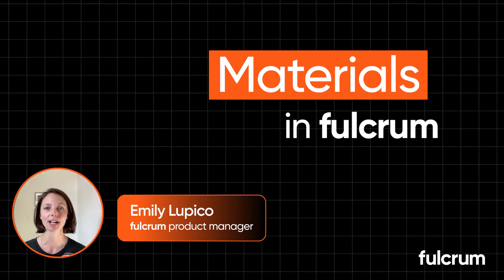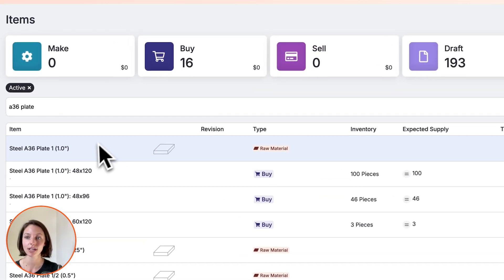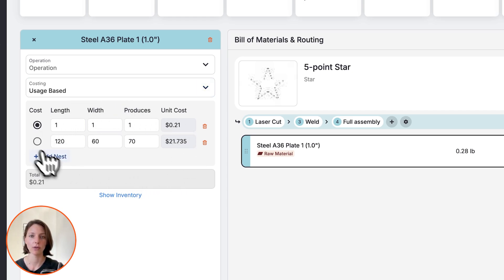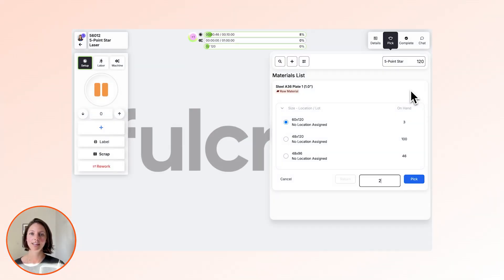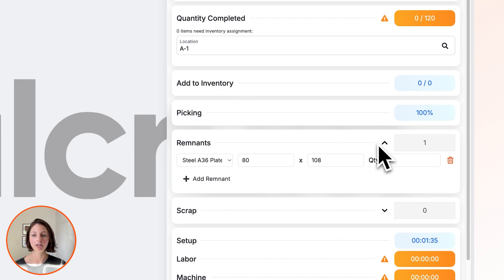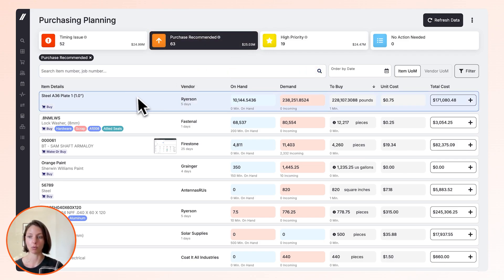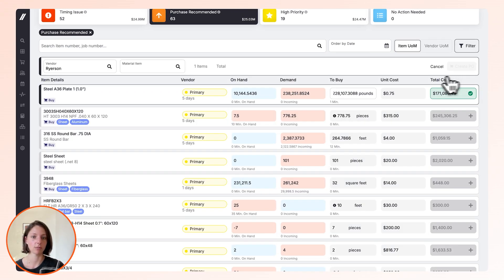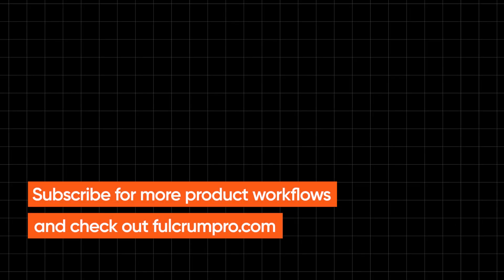Using Materials for Remnant Tracking, Quoting, Purchasing, and Nesting in Fulcrum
Finding efficiency through nesting and remnant tracking requires your system to think of material inventory the same way you do — as raw material. While many systems force you to set dimensions on inventory, Fulcrum allows you to group pieces of inventory by their material type (sheet/plate, grade, and gauge).

In this video, Product Manager Emily Lupico shows how Fulcrum allows for efficiencies across the board — from being able to quote without choosing the specific sheet you will use to working better with nesting and more easily capturing remnants on the shop floor.

Chapters
00:00 Intro
00:28 Raw Materials in Inventory
00:41 Materials on the BOM & Nested Costs
01:22 Capturing Remnants
02:04 Purchasing Materials
02:52 Outro